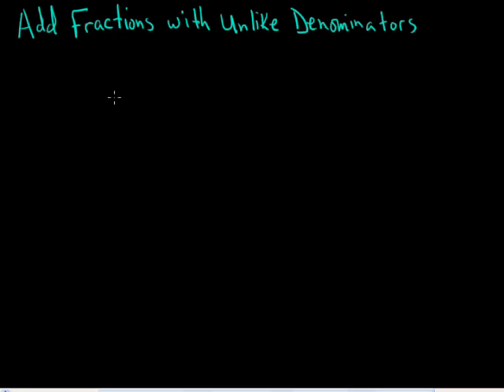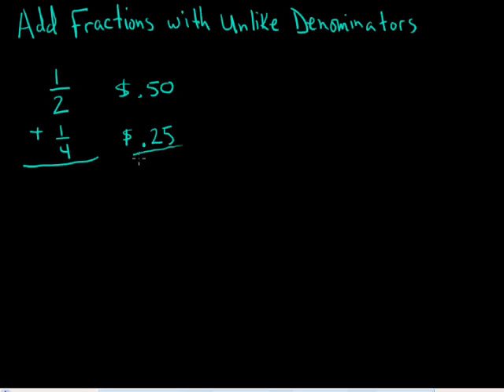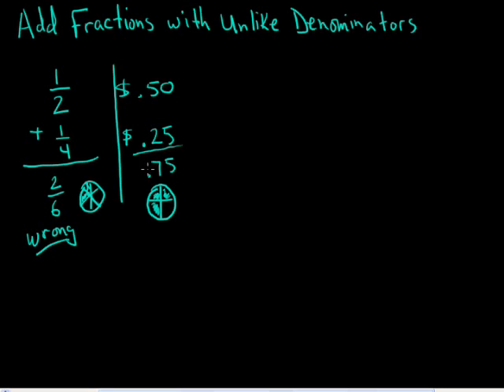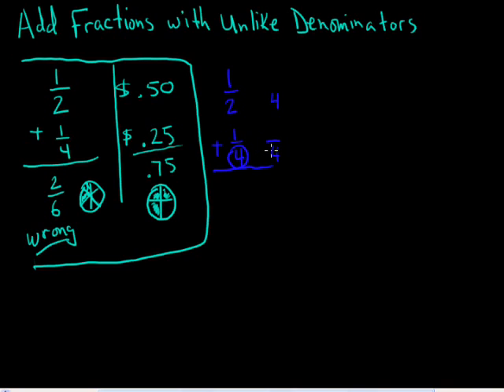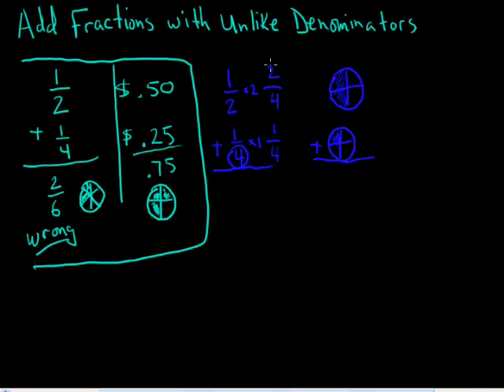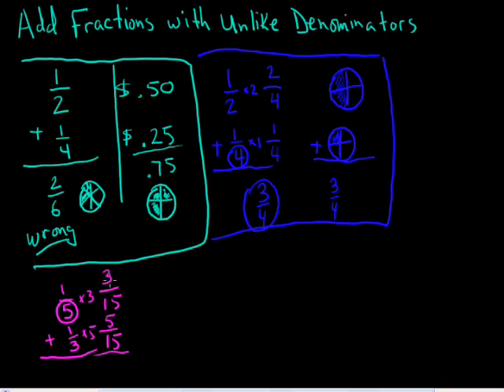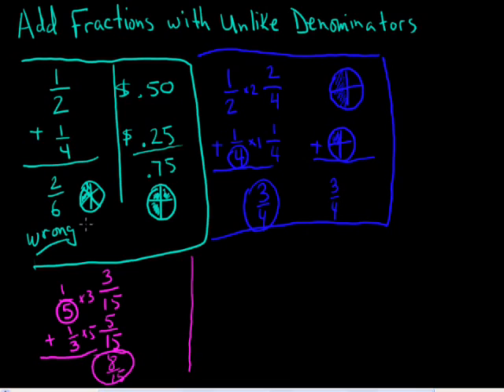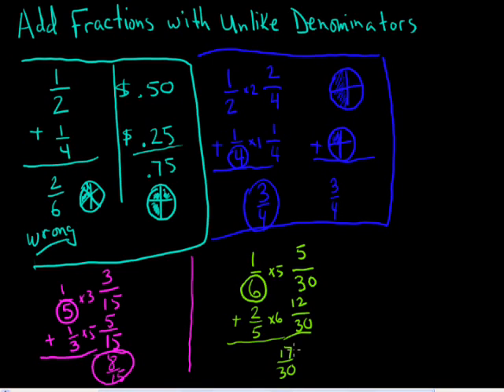adding fractions with unlike denominators 1